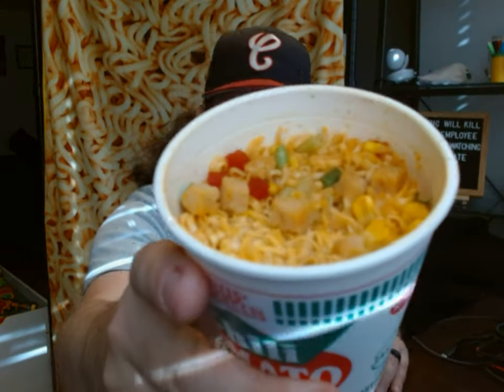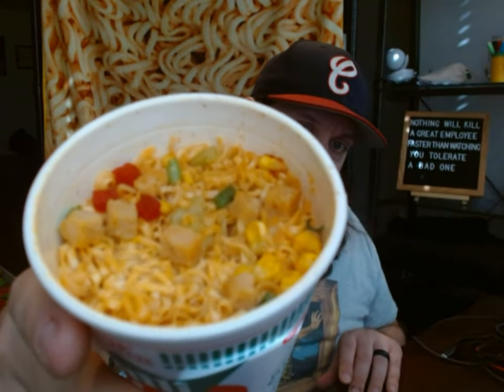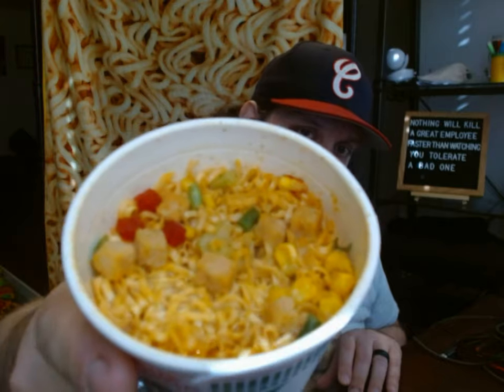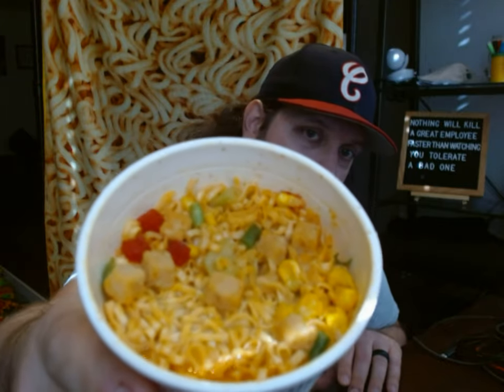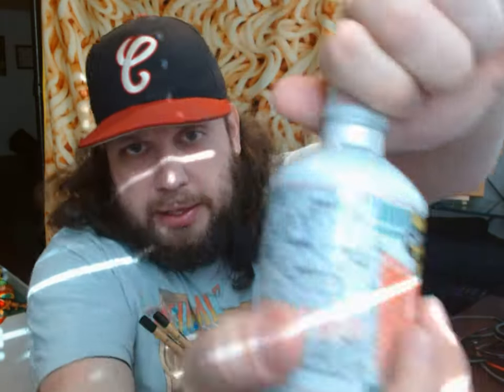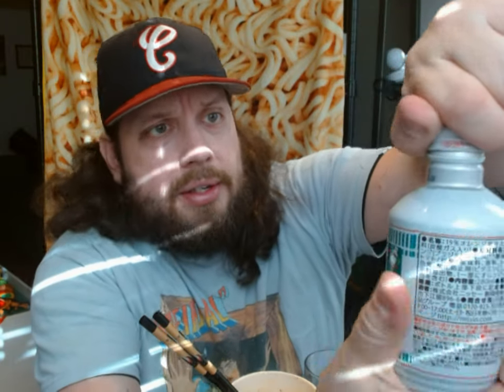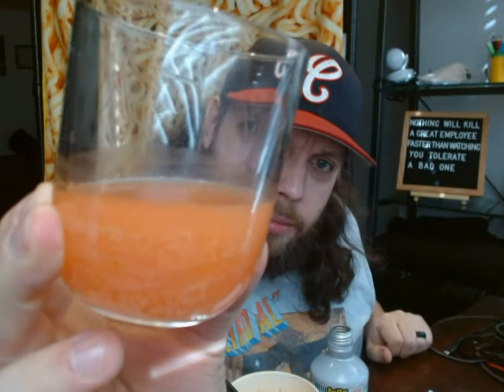Cup Noodle Soda Chili Tomato Flavor (Tomato Soda) Review